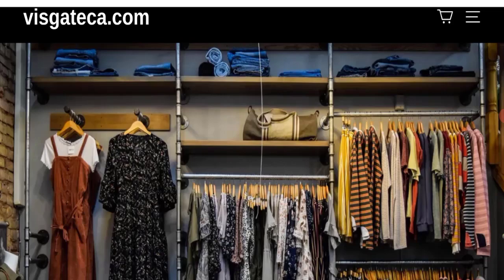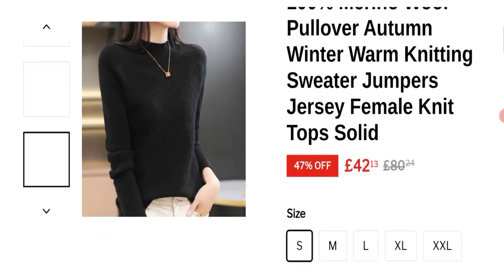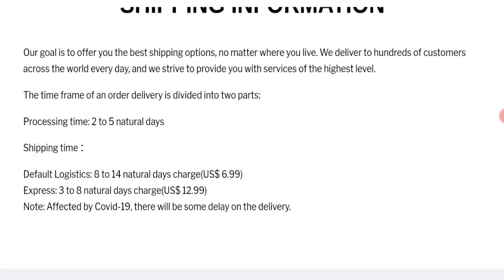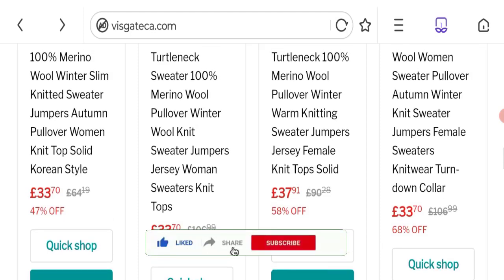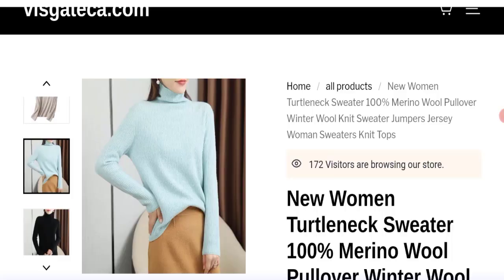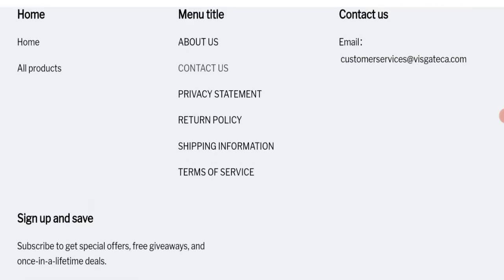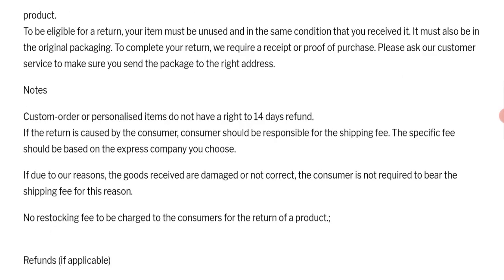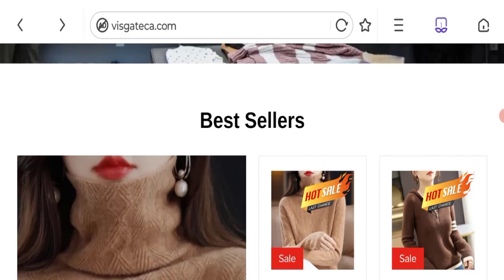Visgateca Reviews (May 2023) Check This Site Legit Or Scam? Watch Here! | Good Genuine Reviews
Do you want to know about Visgateca Reviews? Watch this video till end because in this video you will get to know about the legitimacy of the site.

1. How to Refund on PayPal? Step-By-Step Guide on the Refund Policy

2. How to get a refund for a fraudulent credit card transaction

3. How to check whether a product is genuine or not?